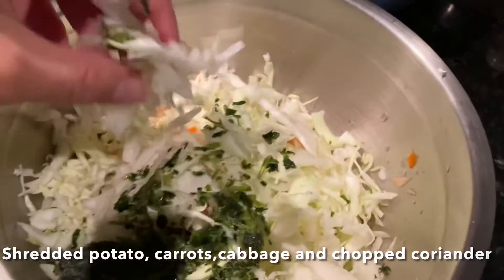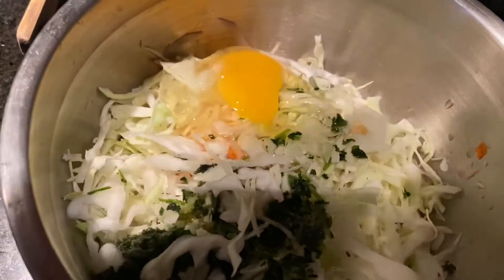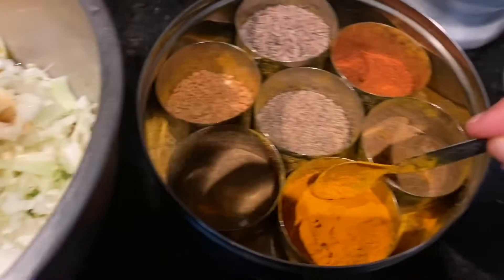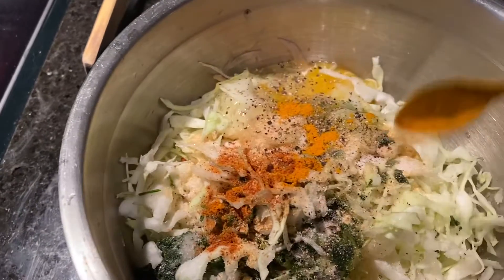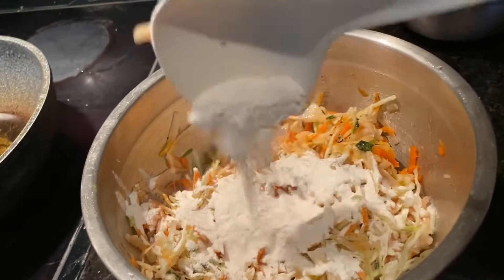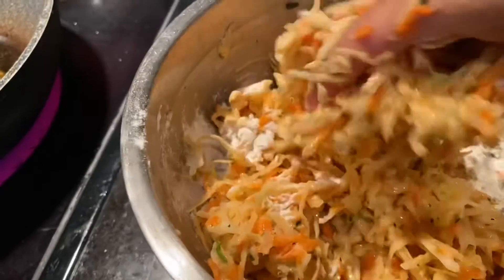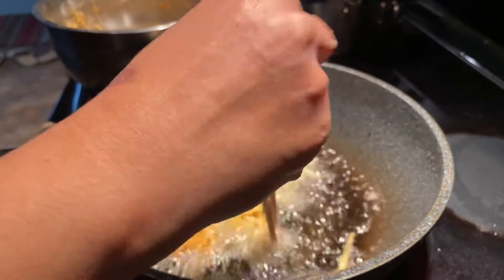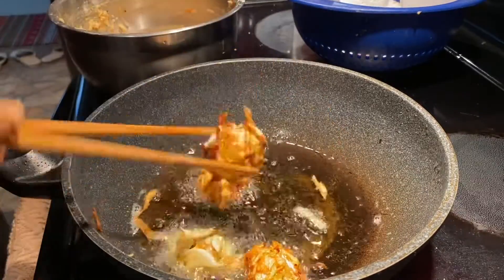Everything fried is yummy … made fried veggies ball - 尼式素炸丸子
Ingredients:
食材
Potatoes shredded
土豆擦丝
Carrots shredded
胡萝卜擦丝
Cabbage chopped
白菜切丝
Coriander chopped
香菜末
Egg
1个鸡蛋
Salt
盐
Pepper
胡椒
Garlic powder
蒜粉
Chili powder
辣椒粉
Cumins powder
孜然粉
Tumeric powder
姜黄粉
Flour or chickpeas flour
面粉/或鹰嘴豆粉
Cooking oil
食用油

Method:
步骤：
Just mix all ingredients well with clean hand
将所有食材调料搅拌均匀
Shape into ball and deep fried.
粘成丸子油炸

Very popular snacks in Nepal，Specially for teatime.
尼泊尔非常受欢迎的午茶小吃。🍵